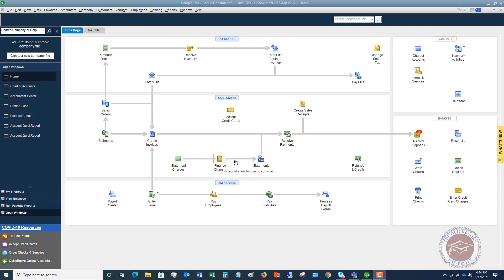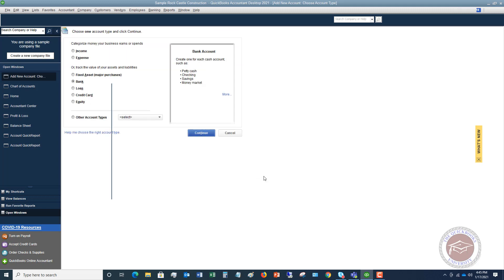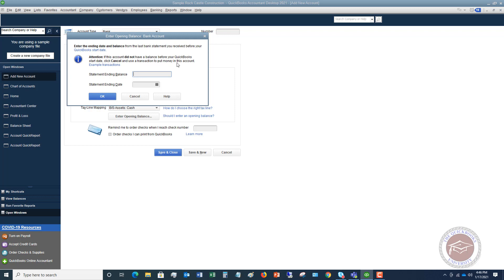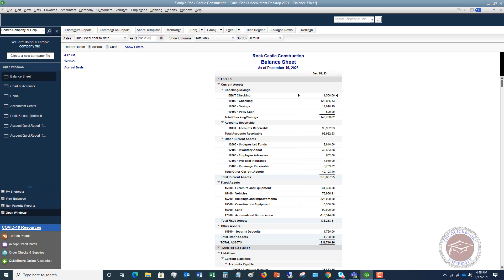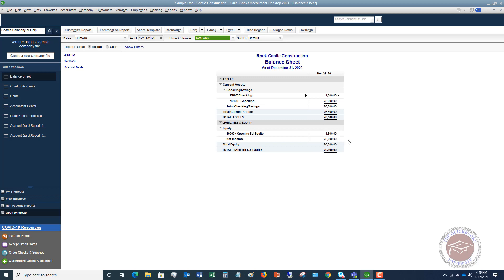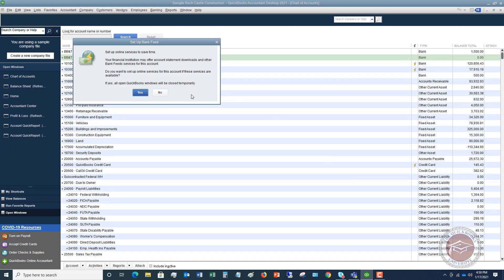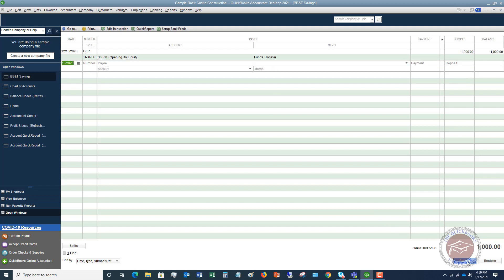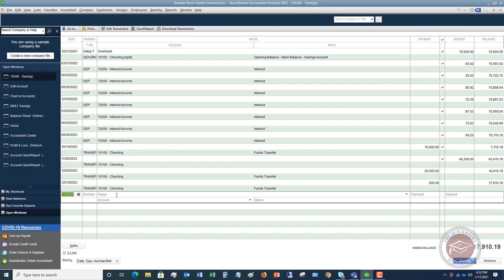Quickbooks 2021 Tutorial for Beginners - How to Enter Opening Balances for Accounts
In this Quickbooks 2021 tutorial for beginners on how to enter opening balances for accounts, I walk through the ins and outs of entering opening balances for accounts.

In Quickbooks 2021 you can enter opening balances for accounts when you set up a new account in your chart of accounts and you can also enter an opening balance directly in the register.  Either way works and you need to know how to enter these opening balances.  This video shows you how.